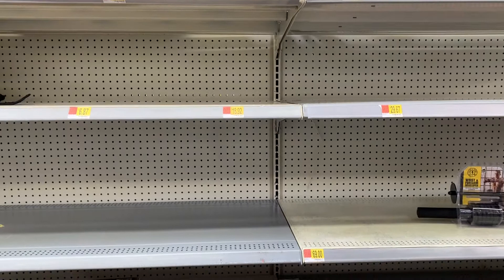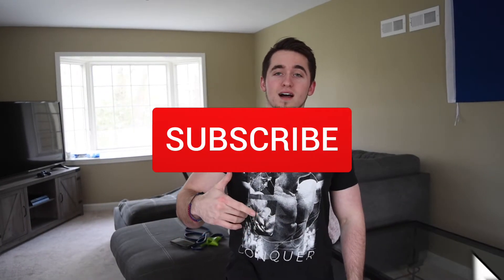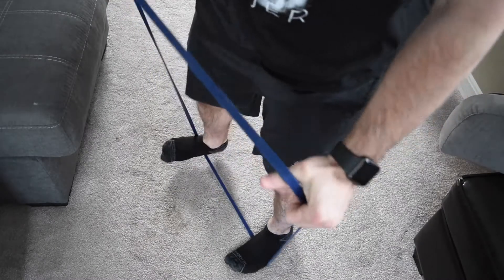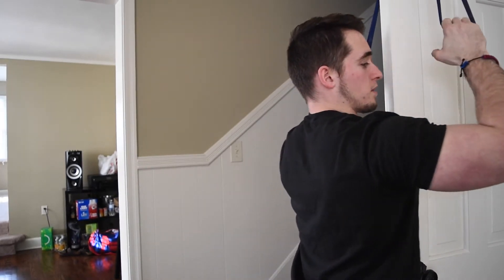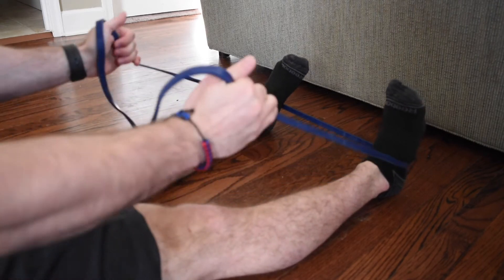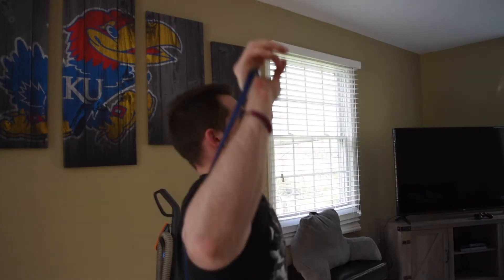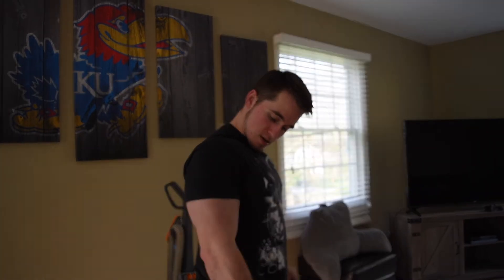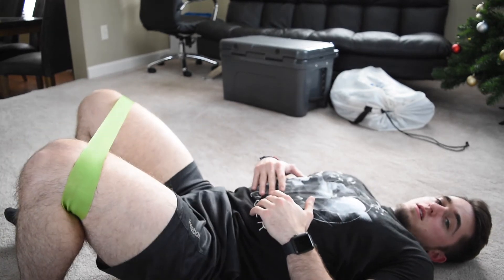BEST Resistance Band HOME Workouts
Here is 13 exercises using ONLY a resistance band! Just because you do them at home does NOT mean they are easy. They are all very simple to do and can become really challenging. There is a workout at the very end putting all of the exercises to action! I hope you implement some of these exercises into your daily home workouts.

Track Name: "On My Way"